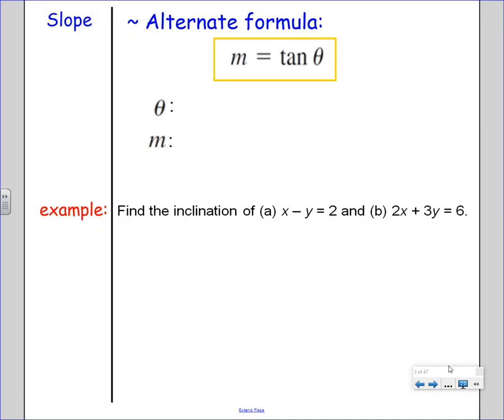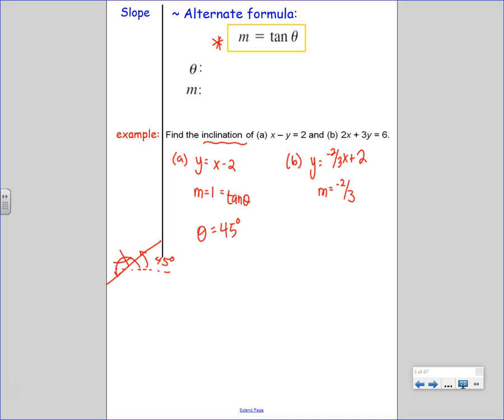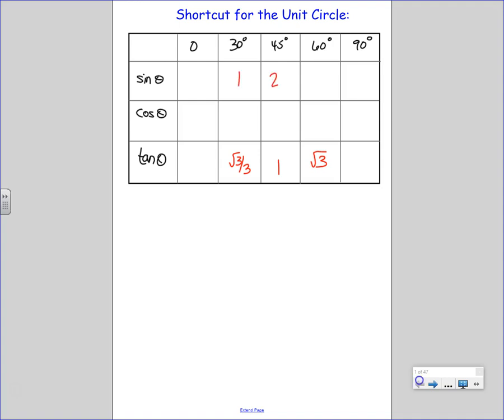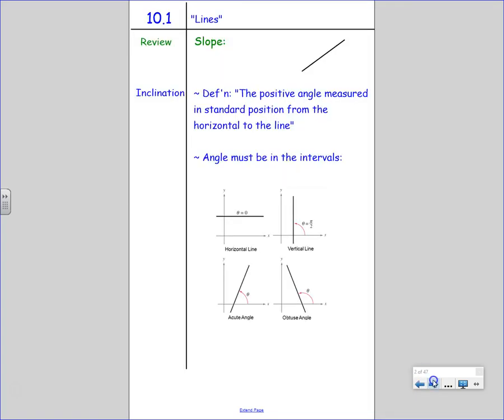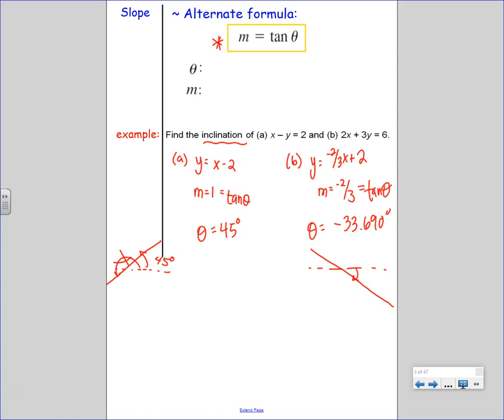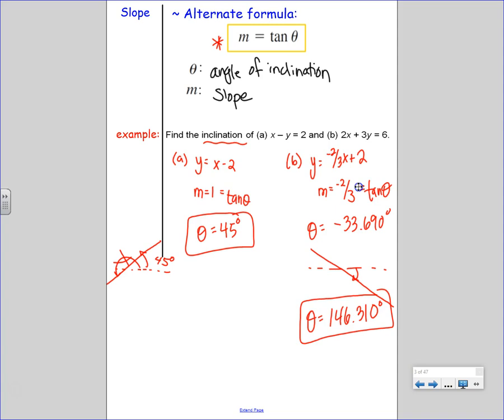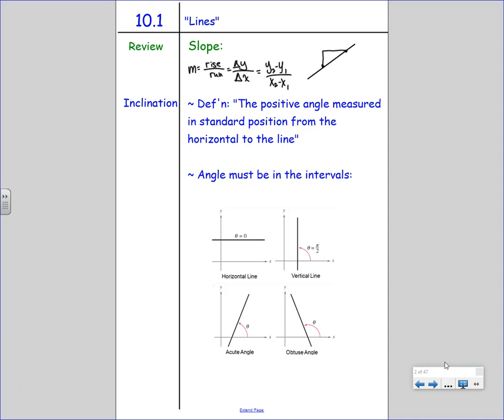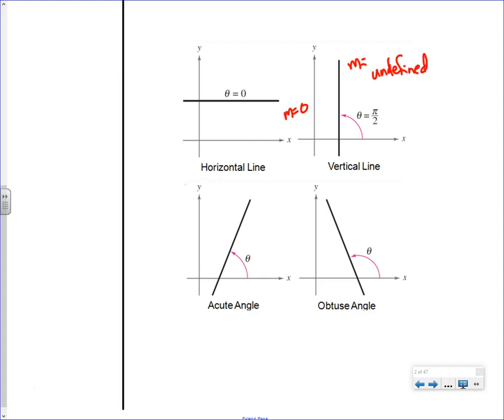HPrecalc 03 26 18